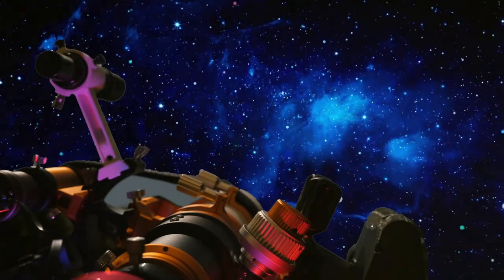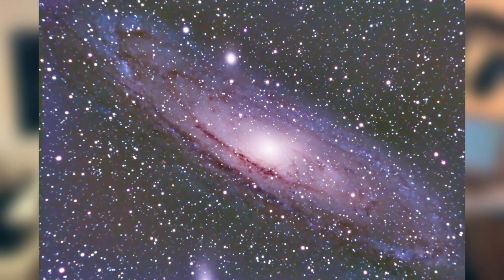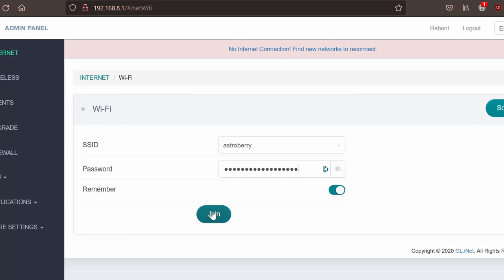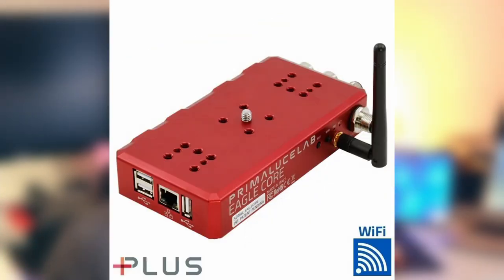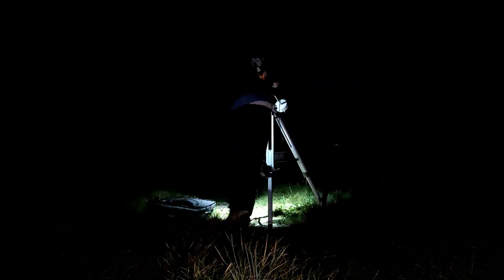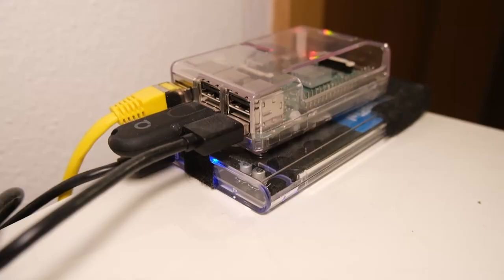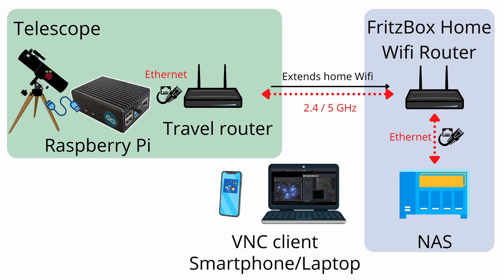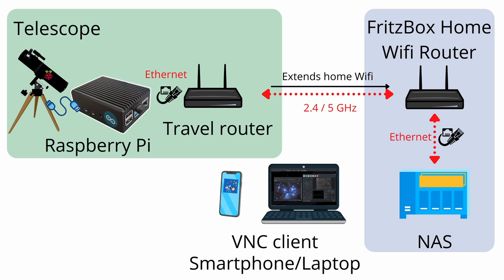I *almost* ditched Astroberry - Ultimate smart telescope: 1) Reliability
I almost stopped using Astroberry as my Astrophotography controller... but why? Watch the video to find out what reasons almost made me throw out my Raspberry Pi running Astroberry / EKOS and rather look for an alternative.
Instead of actually throwing out the Pi for my Astrophoto setup, I'll show you the problems I faced when using it and more importantly, how to overcome those problems. This is mainly linked with my connectivity issues.

The travel router I am using: GL iNet 1300 b ("Beryl")
Be sure to update the firmware first, as I had issues connecting reliably to it before I did that.

Animal Crossing: Taking Root
6 PM & 9 PM - Composed by Scruffy and Rud